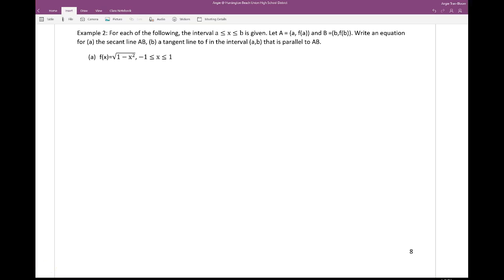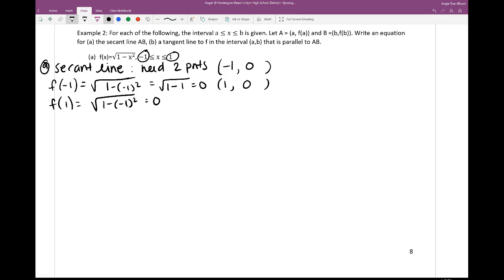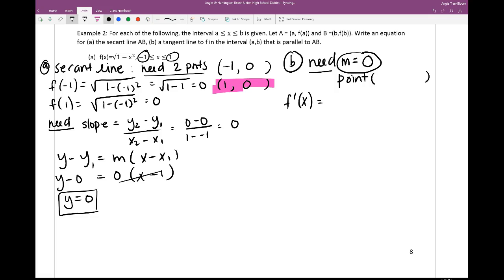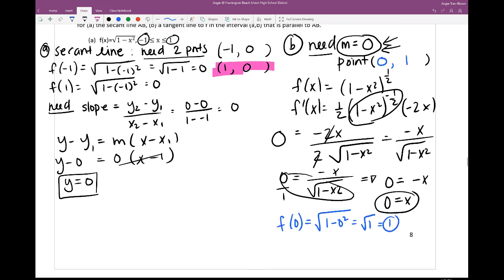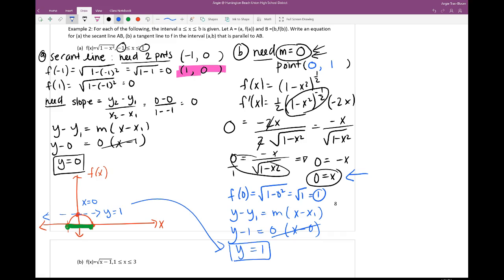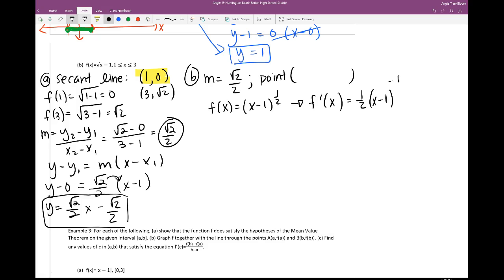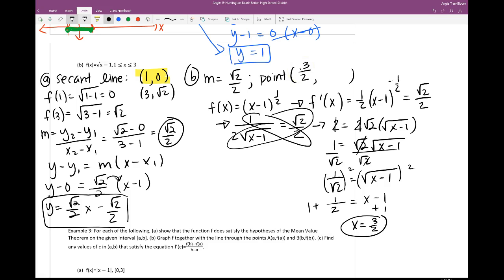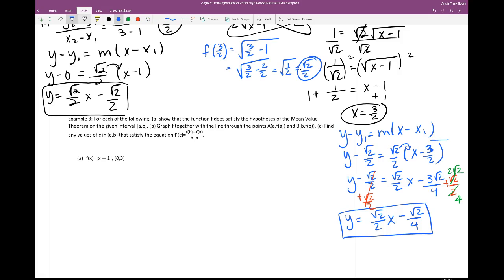4-2 example 2 (calculus)